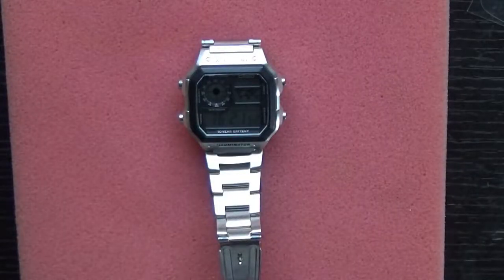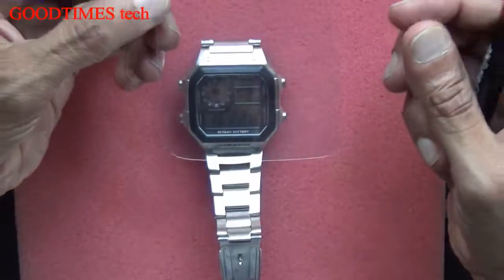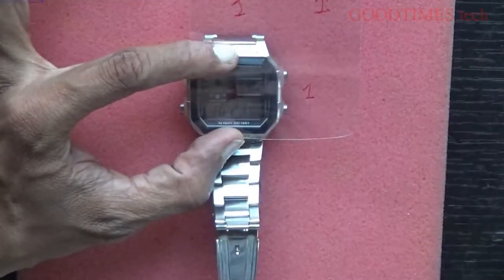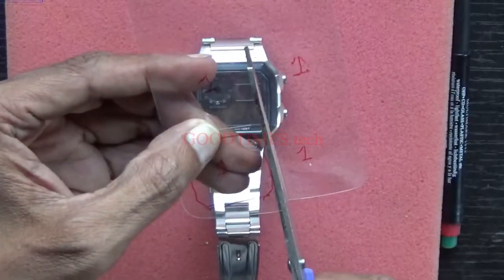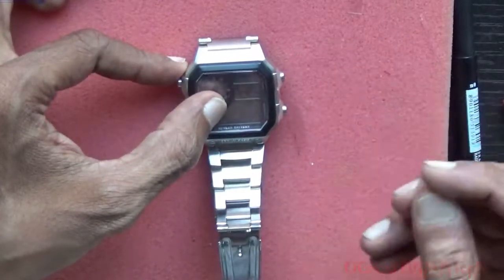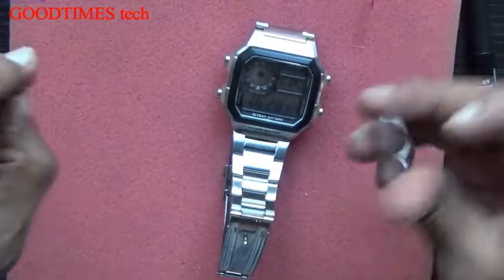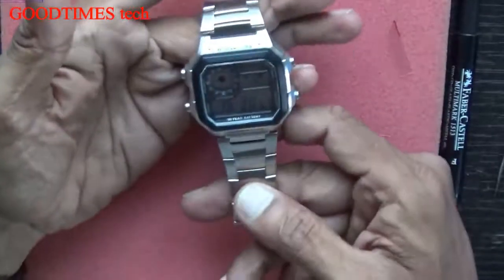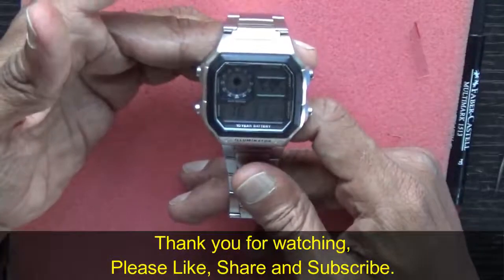PROTECT SMART WATCH GLASS FROM SCRATCH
This video shows how to protect your precious watch or smart watch glass from scratches... i am saying " precious" not because of the price but some watches are gifted and priceless which no money can buy.